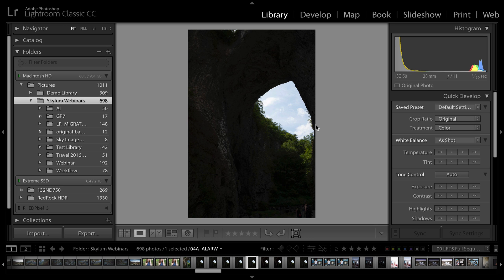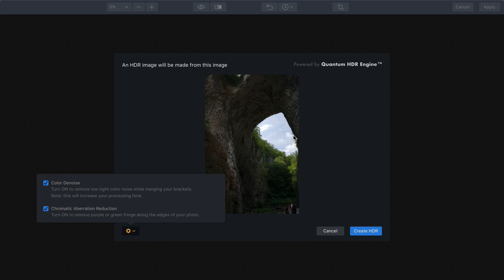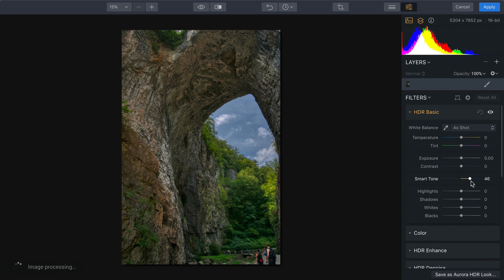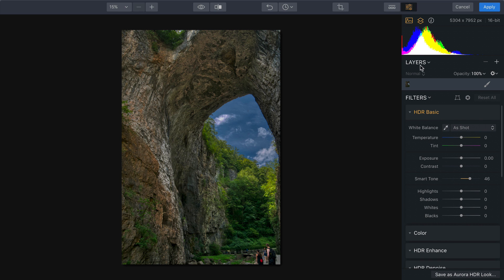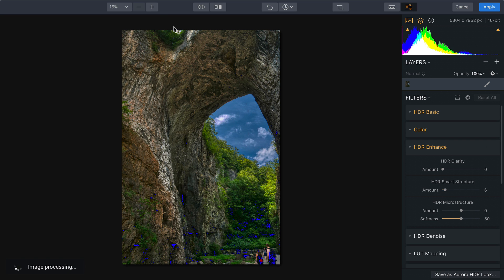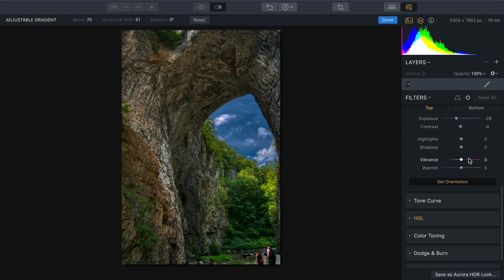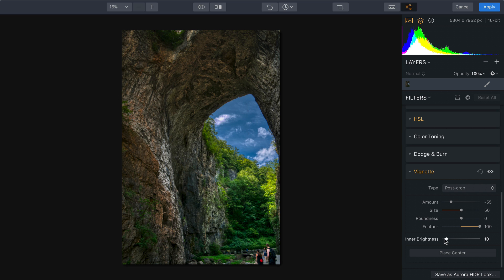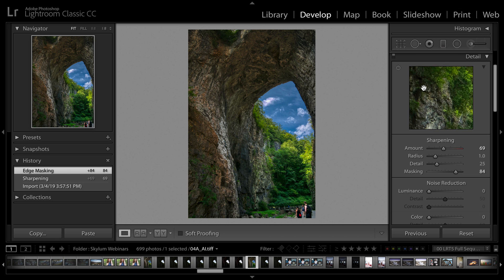How to Fantastically Improve RAW Files Using AURORA HDR AS A PLUG-IN FOR YOUR LIGHTROOM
If you’re facing a tough exposure, there’s an alternative to fighting it in Lightroom. Sure, you could use Tone and Curves and localized adjustments, but that takes time and doesn’t always work.

Instead, you can just try to kick the RAW File over to AURORA HDR (Transfer - Plug-in Extras - Transfer to Aurora HDR) and let it solve things. This approach is really Expanded the Dynamic Range photography; the IMAGE IS MAXIMIZED from a single raw photo.

AURORA HDR analyzes an image and creates a NEW FANTASTIC IMAGE based on Artificial Intelligence. Using HDR Basic tab in AURORA HDR you can continue to refine it:
- Smart Tone helps to move exposure without changing colors;
- HSL controls adjust a particular area;
- Polarizing Filter brings out a blue sky;
- Adjustable Gradient allows to effect at top and bottom of the image separately.

When everything is done just click an “Apply” button - and a high-quality image will return back to your LightRoom. Anything else you wanna do inside of LightRoom is still there - just jump to a Develop module.